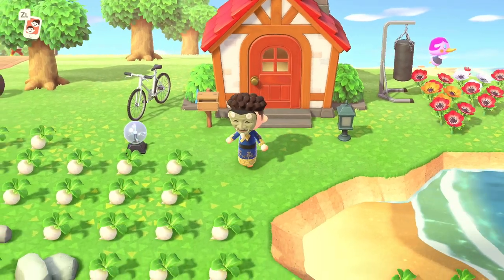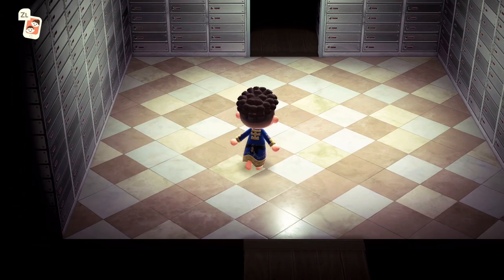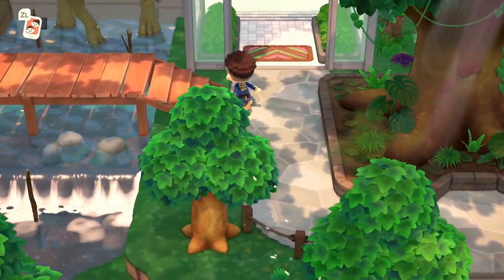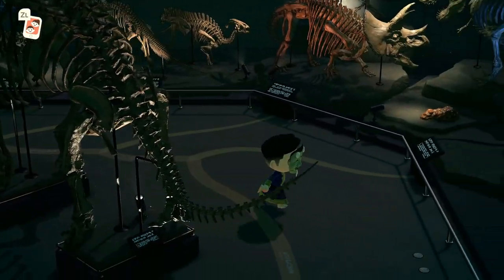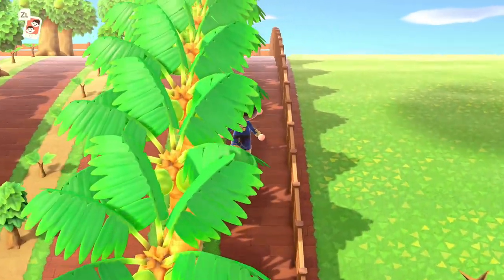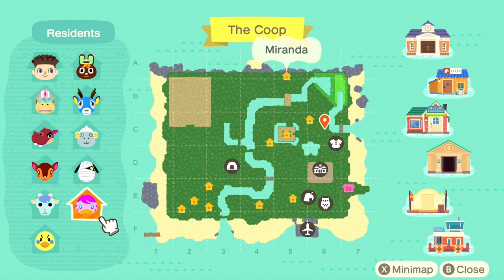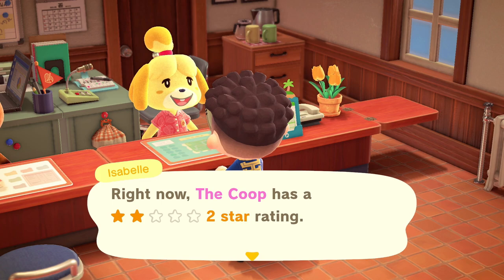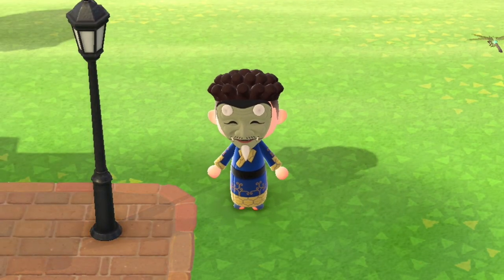I Played Animal Crossing New Horizons EVERY DAY For A Month, Here's What Happened!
I've played roughly 100 hours of Animal Crossing New Horizons over the past month - let's see what I've done in that time!

The AMAZING Artist behind the new art on my channel!